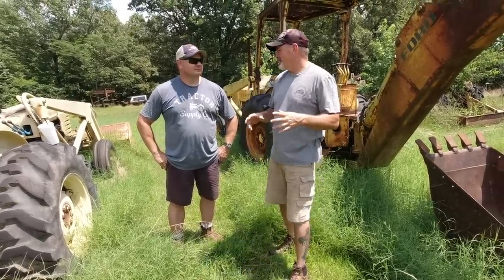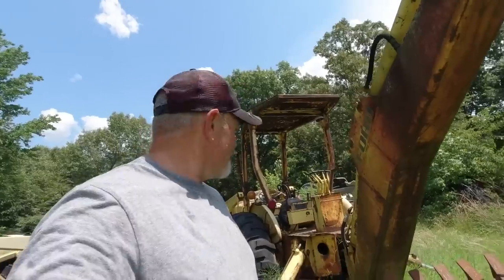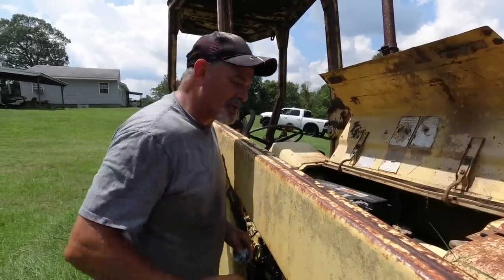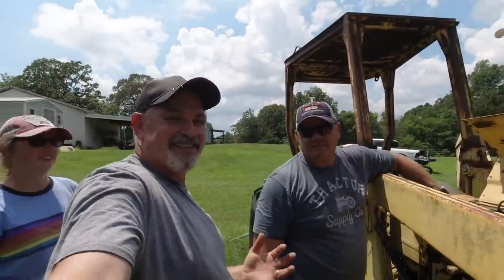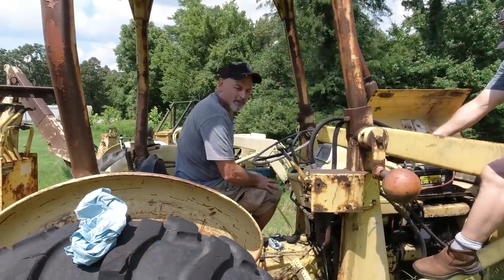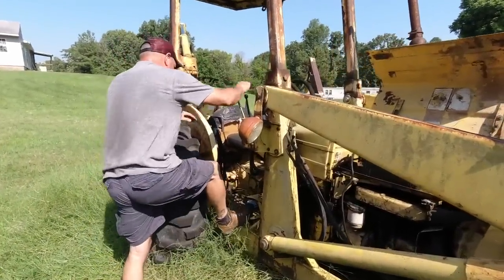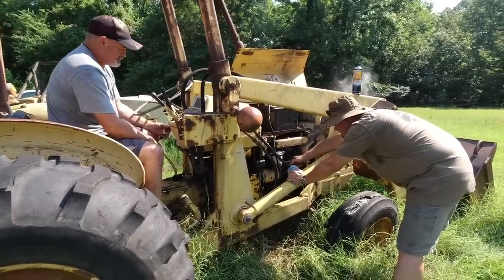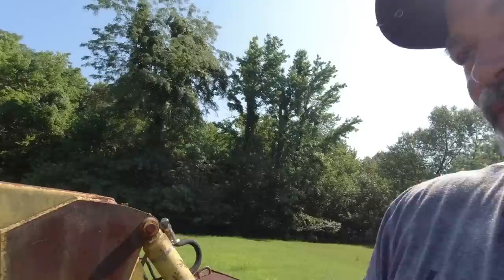WILL IT START? Starting an OLD Ford Backhoe for 88 year old Man!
AMAZON*